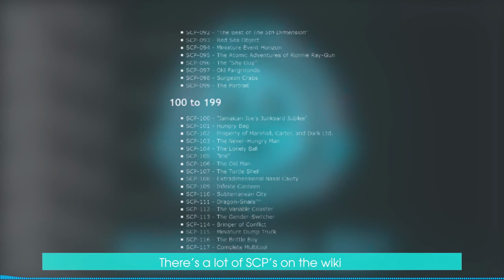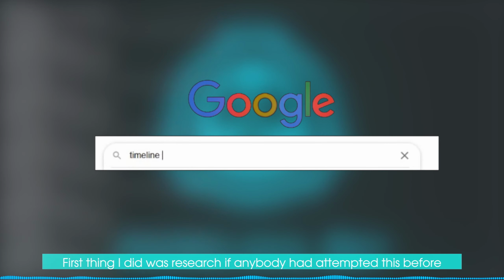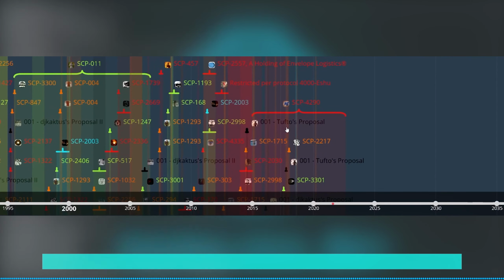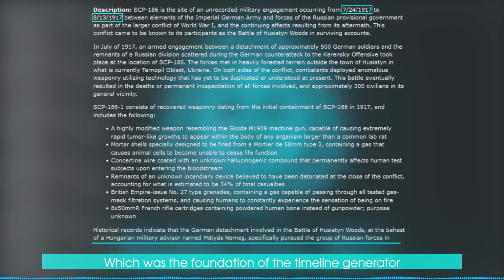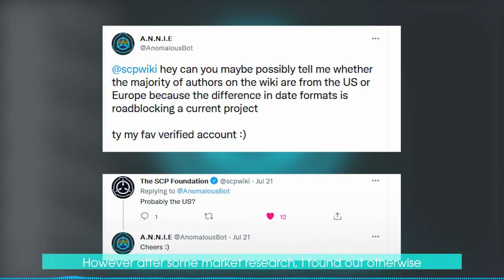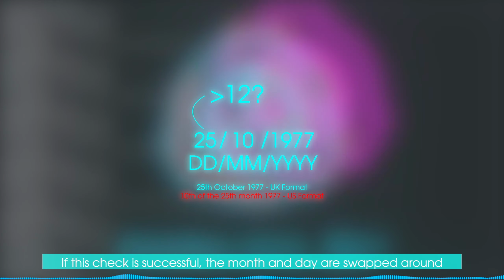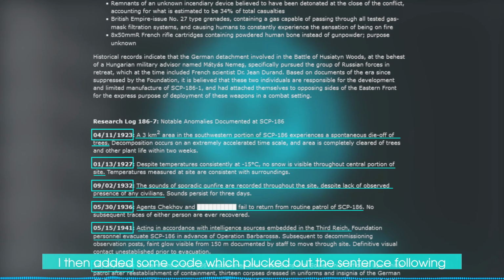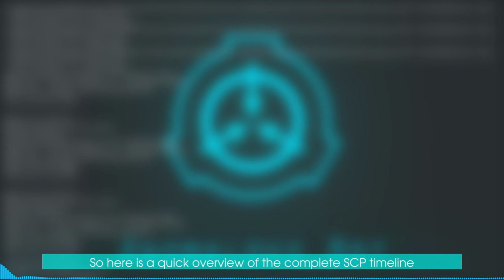I made a timeline of EVERY SINGLE SCP article (And it took less time than you'd think)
Voiced by an AI Keanu Reeves.
This project has taken weeks of hard work and months of procrastination, hope you enjoy :)

Premiere literally can't show a high enough resolution version of the timeline, but the original image is crisp enough to read clearly so don't worry.
Callumstuart.com
PC Specs:
32GB DDR4 RAM
1TB NVME Drive

0:00 Intro
0:32 Idea
0:52 Research
1:10 Development
1:42 Issues
2:34 (more) Development
2:56 Timeline Overview